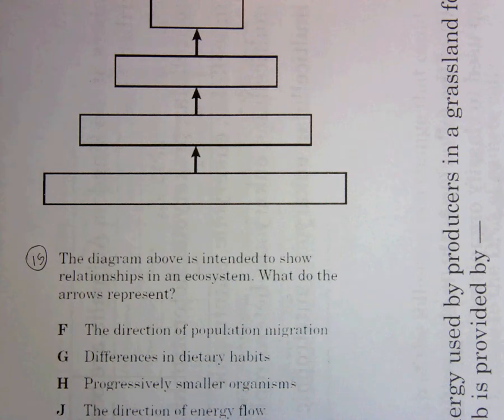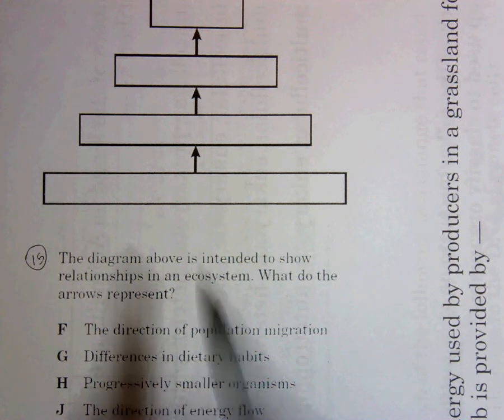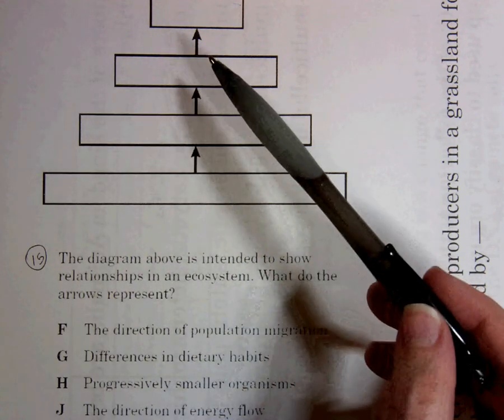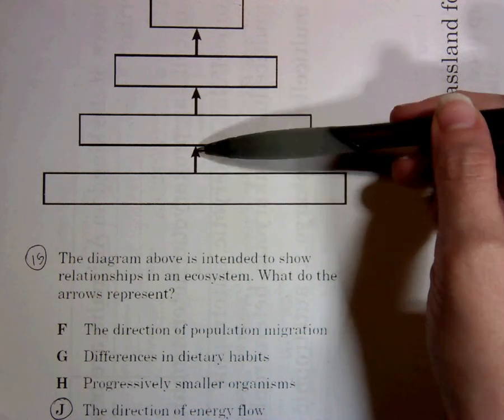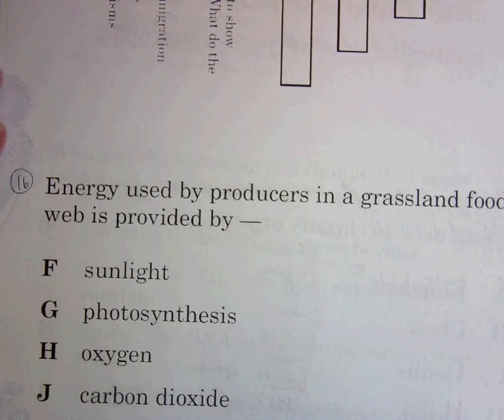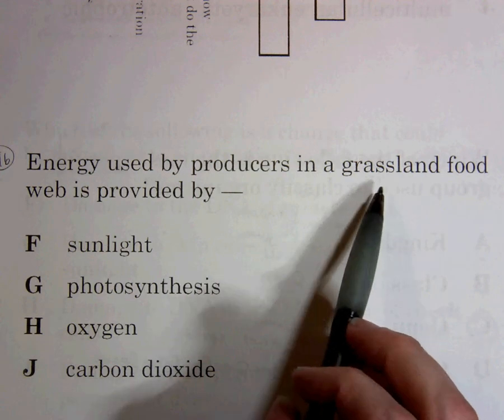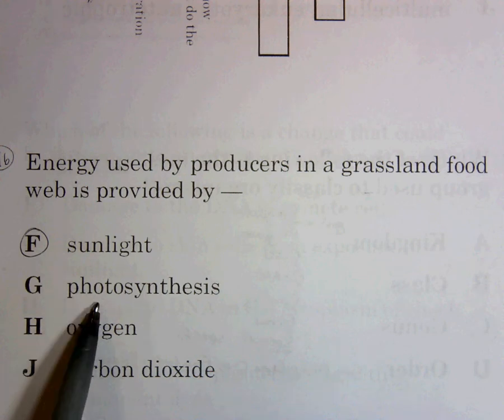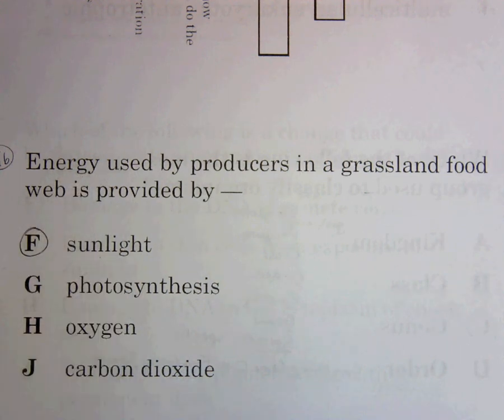Bio 15 16